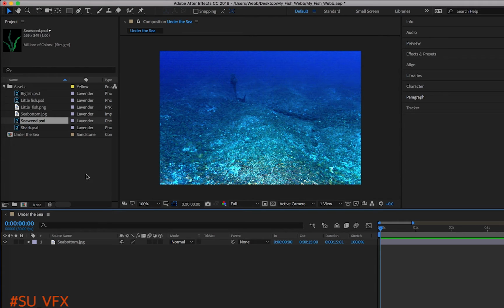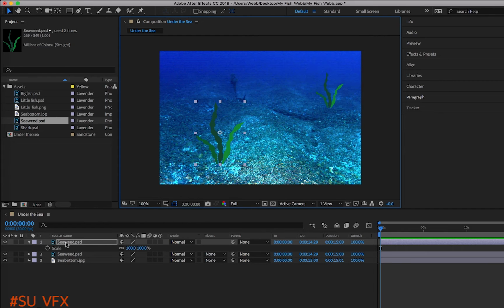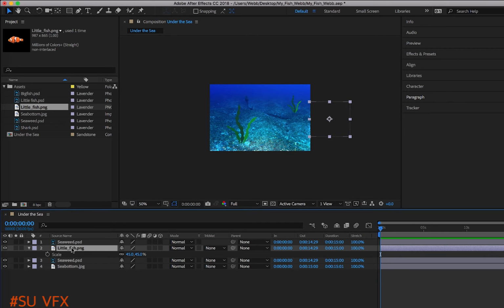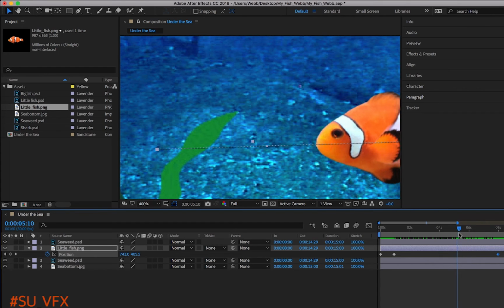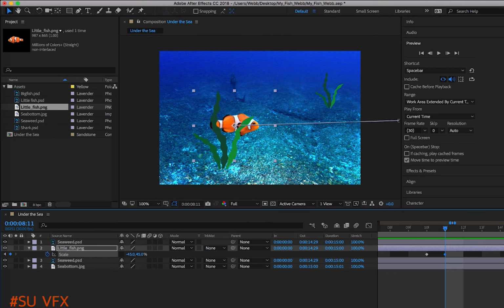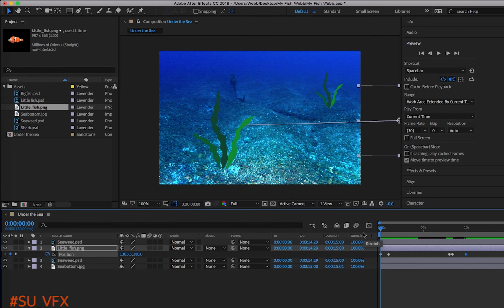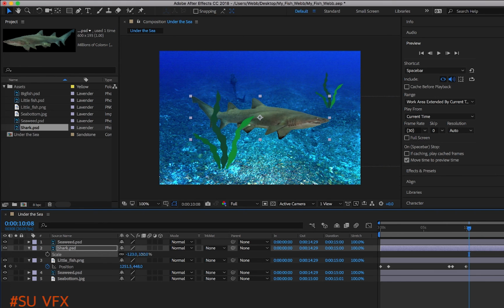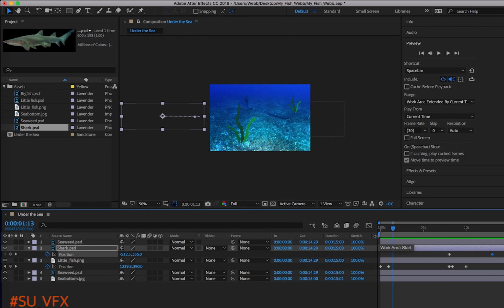Under Sea Animation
Creating animation for Under the Sea Project